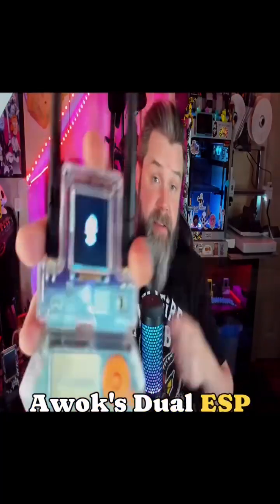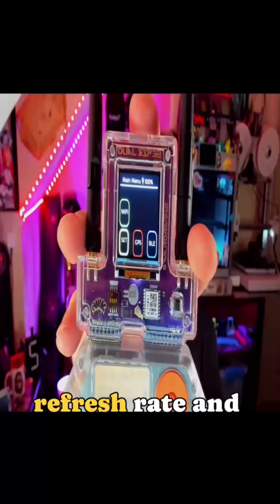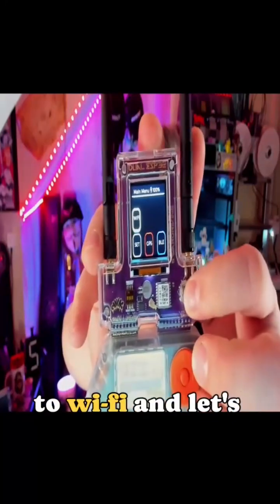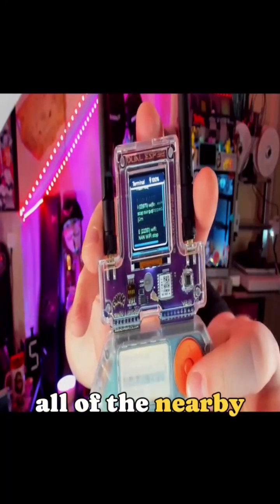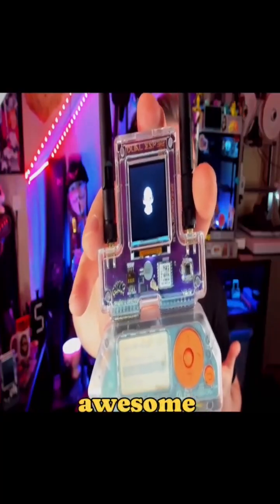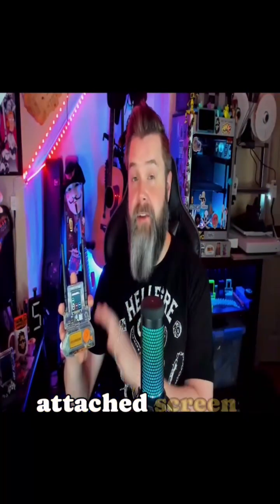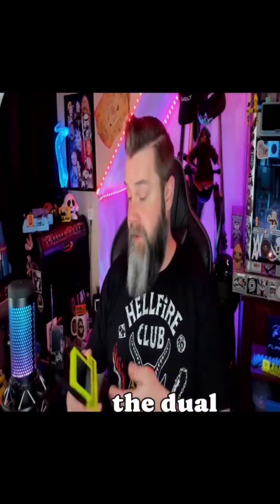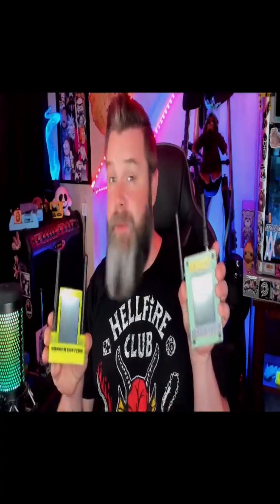Ghost ESP: Scan Any Device for Vulnerabilities!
What if you could scan for vulnerabilities in seconds? That’s exactly what Ghost ESP can do – a powerful tool that helps identify weaknesses in systems and devices fast.

In this short video, we’ll break down:
✅ What Ghost ESP is and how it works
✅ How it scans for vulnerabilities with speed and precision
✅ Why security researchers and pentesters are using it
✅ Real-world applications in cybersecurity testing

Whether you’re a beginner curious about cybersecurity or an ethical hacker looking for new tools, Ghost ESP shows how scanning can be done quickly and effectively.